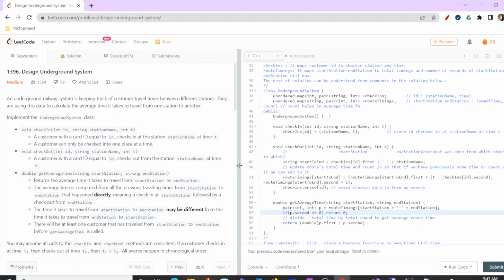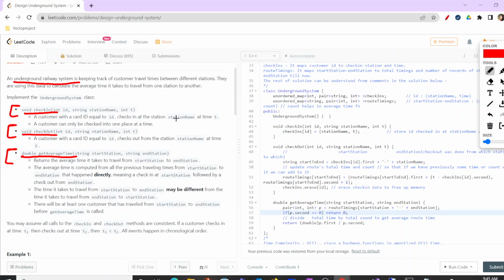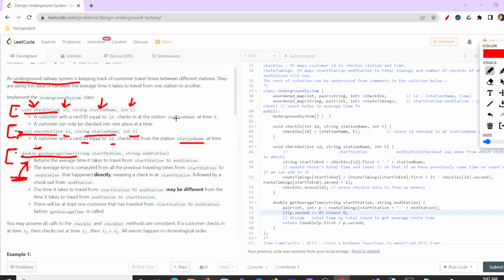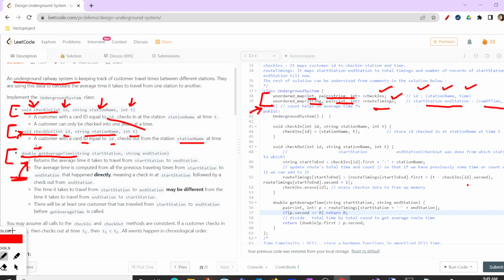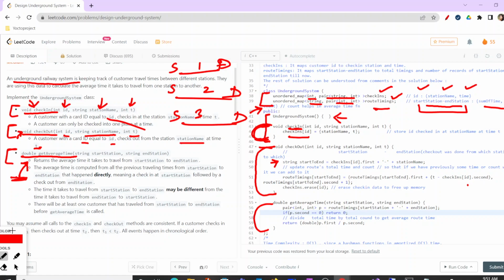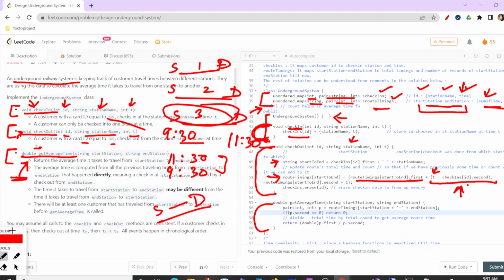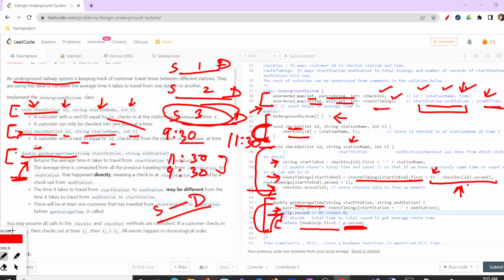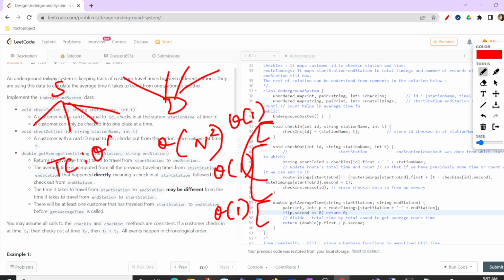1396. Design Underground System || Leetcode Medium || Cpp